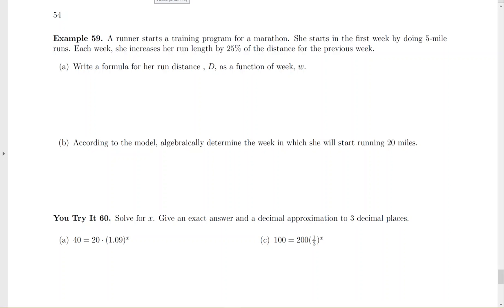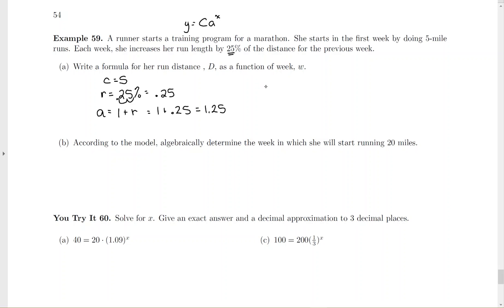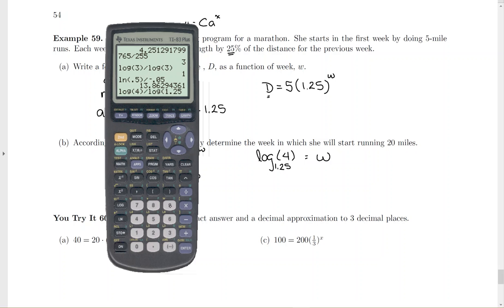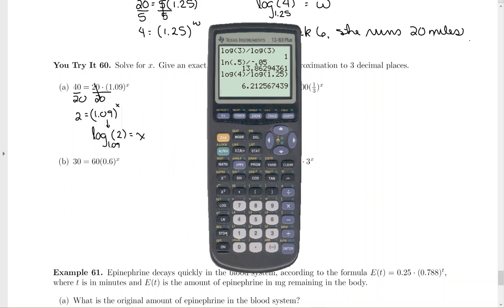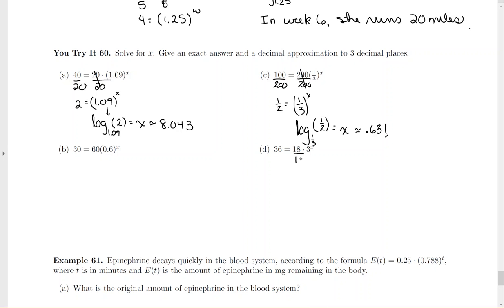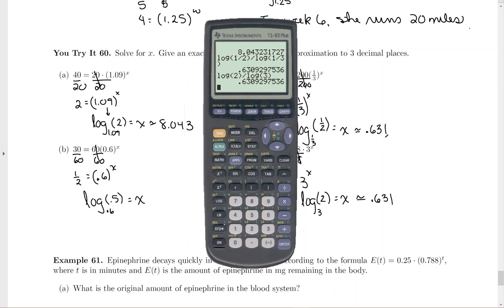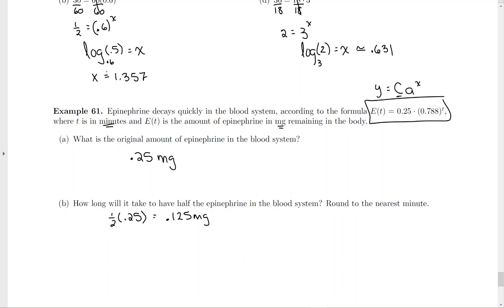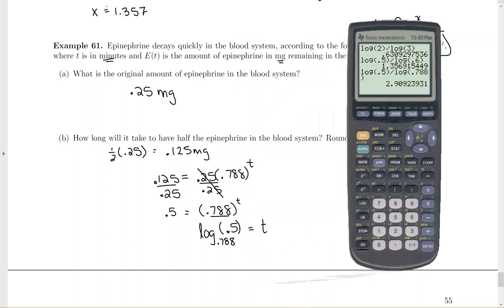p. 54 Math 130A spring 1 2021